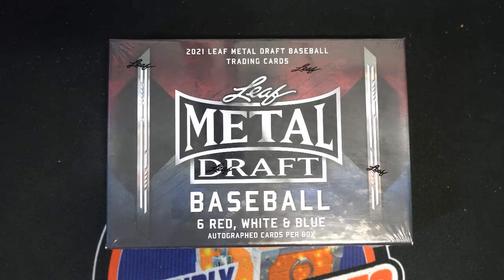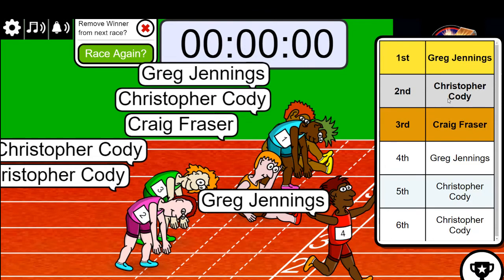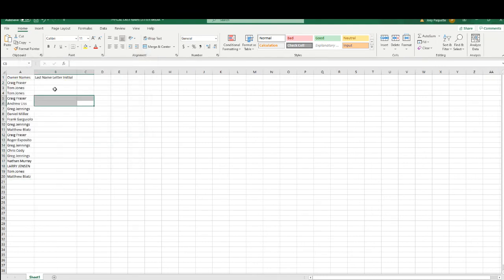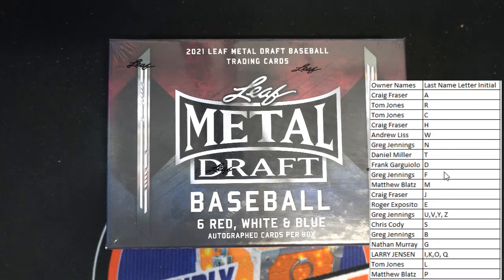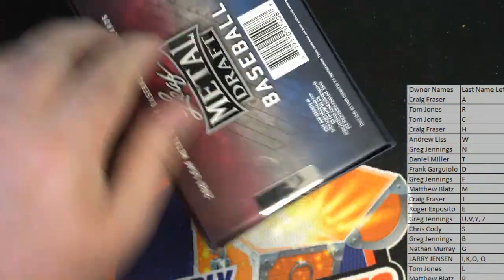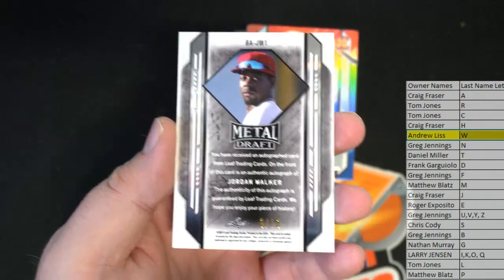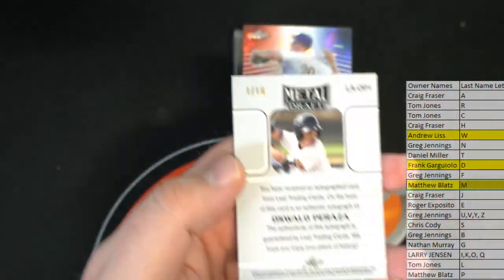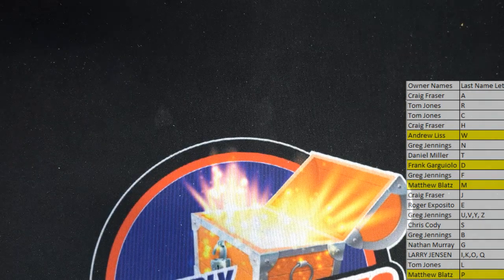2021 Leaf Metal Draft Baseball Red White and Blue Hobby Box ID 21LMDBREDWHITE102